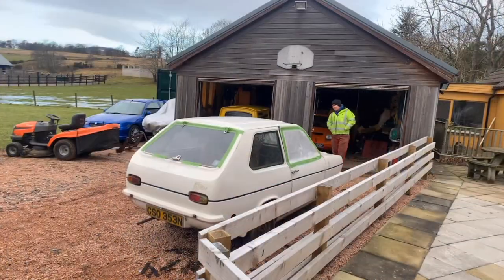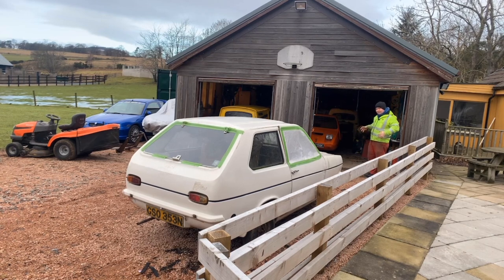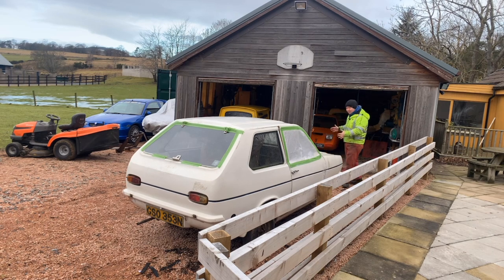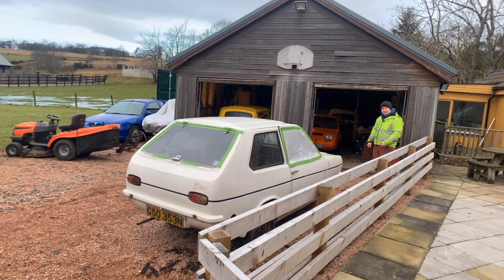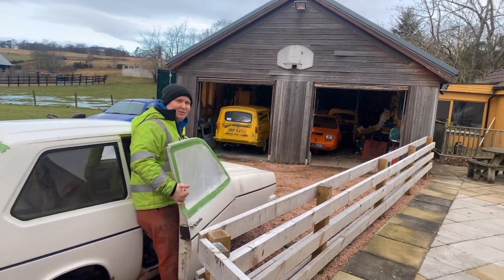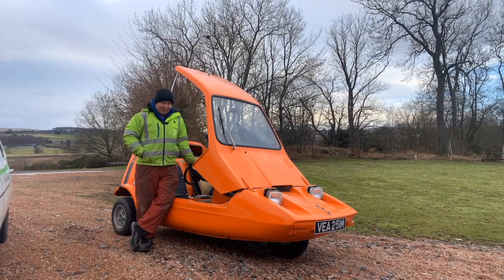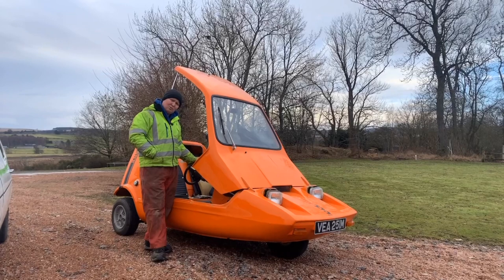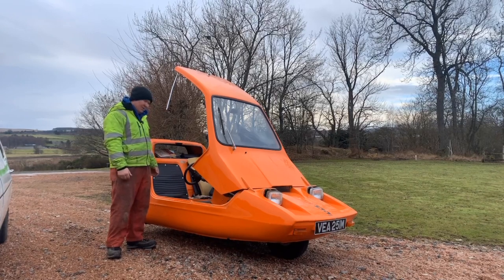Will it actually work this time?! 1973 Bond Bug 700ES ep8